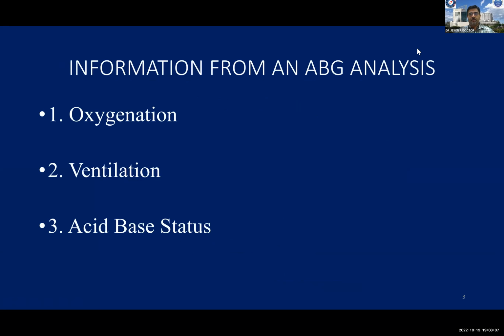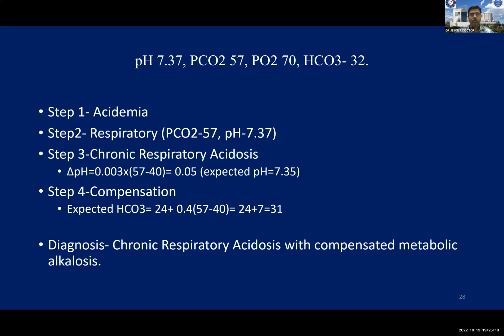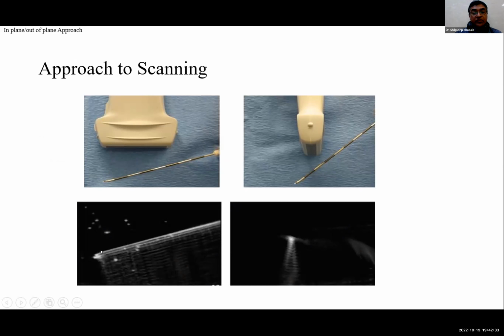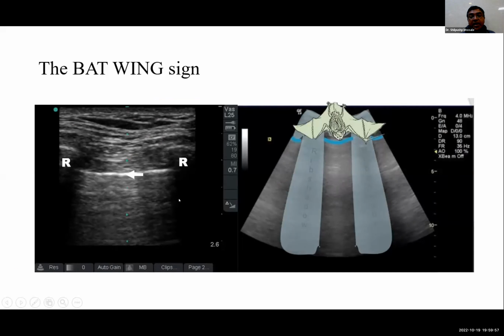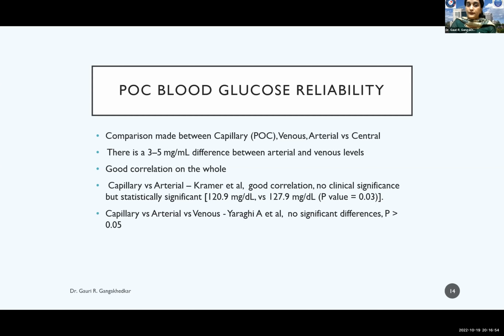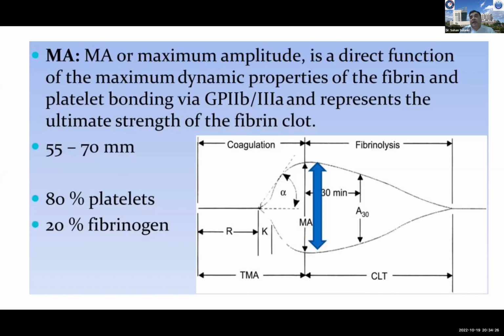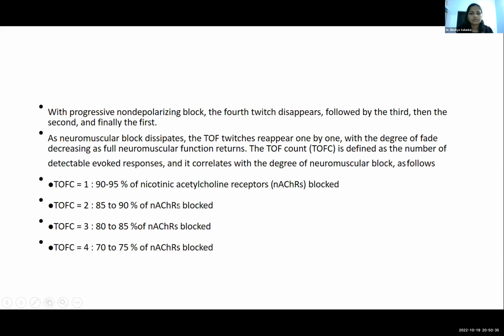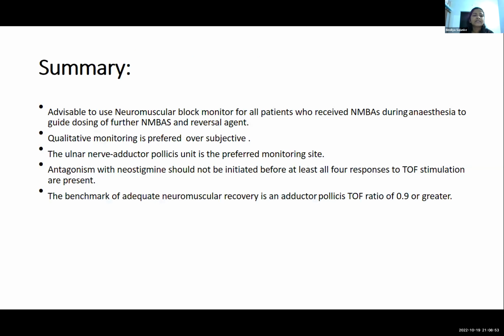Perioperative Point-Of-Care Testing | ICA Webinar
1. Arterial Blood Gas Monitoring- Dr Jeson R Doctor, Professor Anaesthesiology TMH
2. Point of Care Ultrasound- Dr Shilpushp Bhosale, Professor Critical Care medicine TMH
3. Serum Electrolytes and POC Blood Sugar monitoring- Dr Gauri Gangakhedkar, Assistant Professor Anaesthesiology TMH
4. TEG and POC Haemoglobin monitoring- Dr Sohan Solanki, Professor Anaesthesiology TMH
5. Monitoring of Neuromuscular blockade- Dr Bindiya Salunkhe, Associate Professor Anaesthesiology TMH